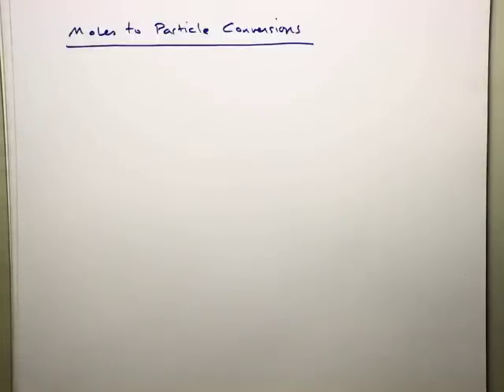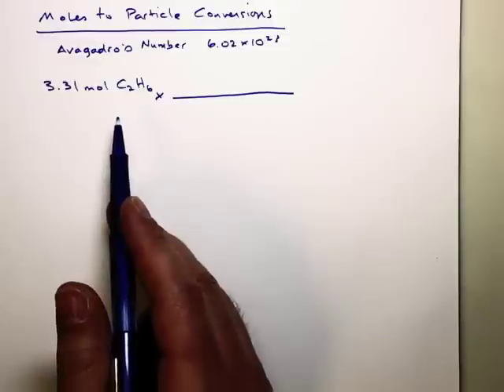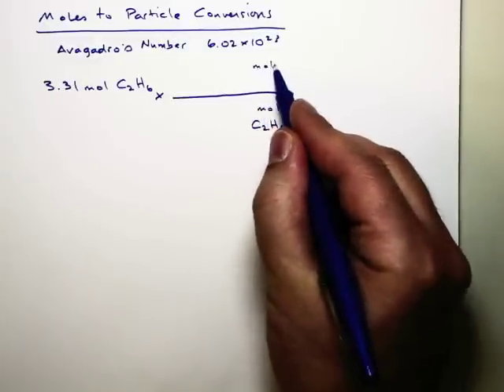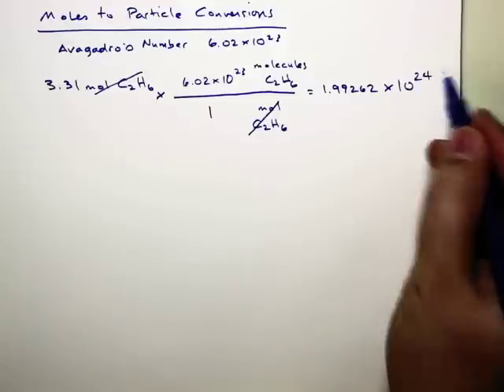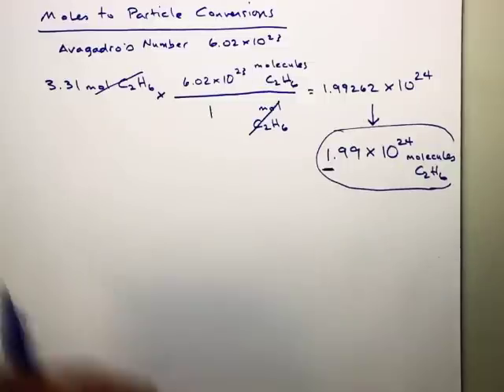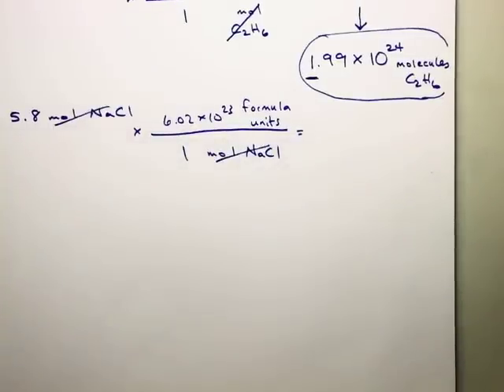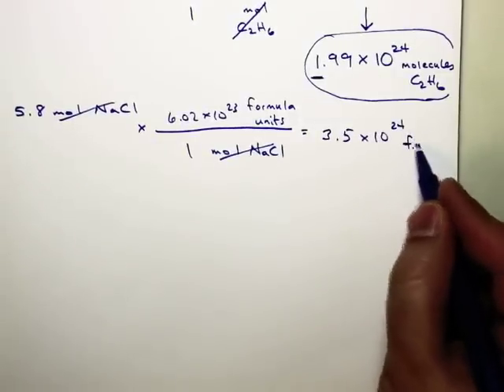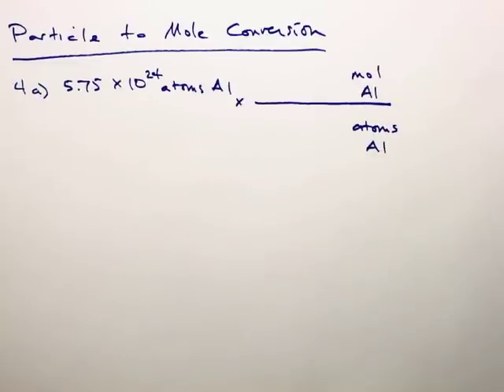Mole Conversions Part 1.m4v